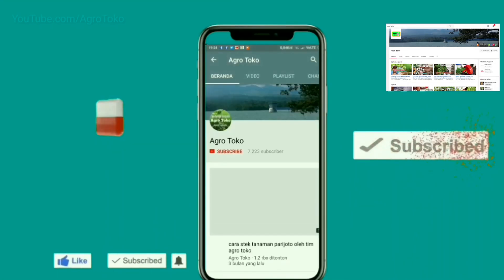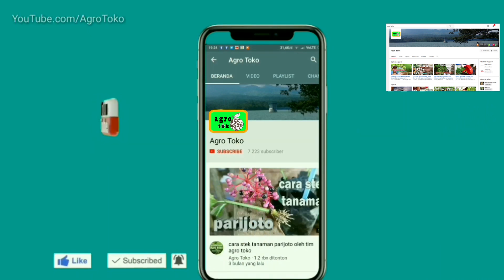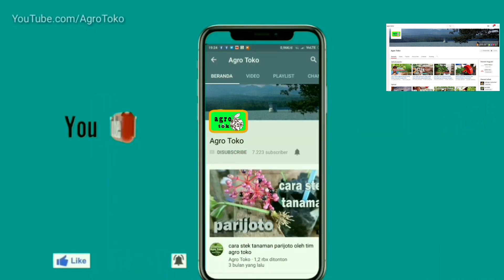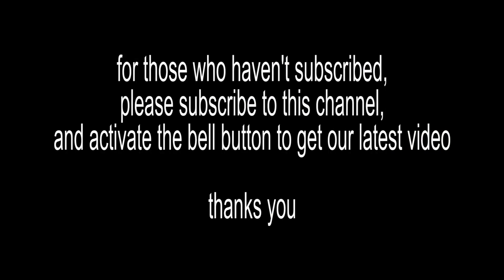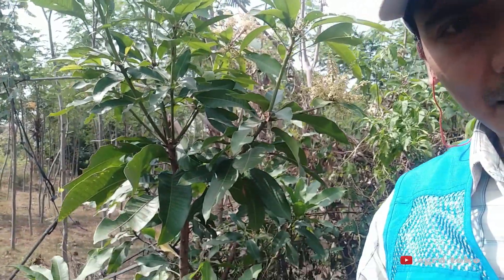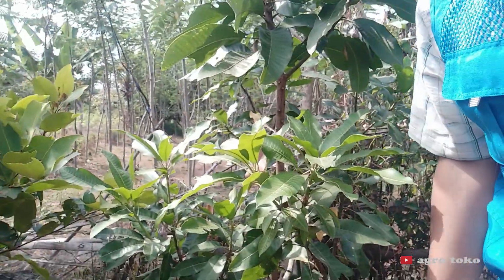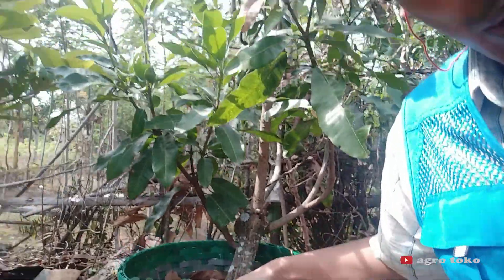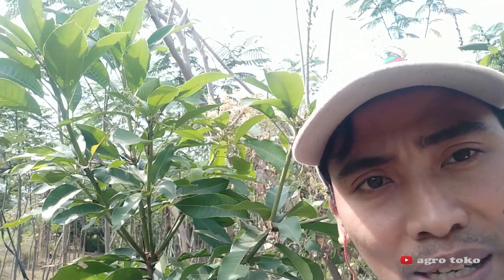hasil cangkok mangga ditabulampot cepet berbuah